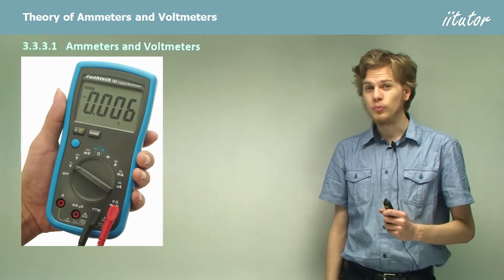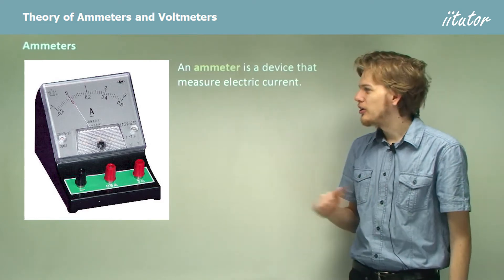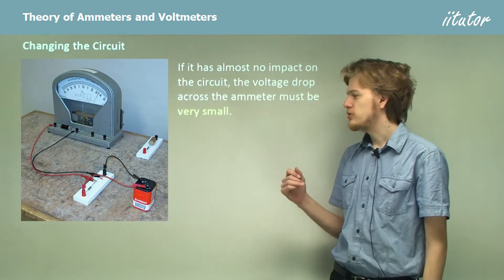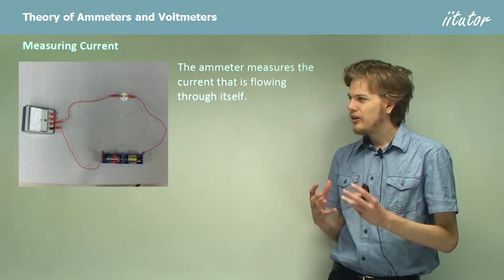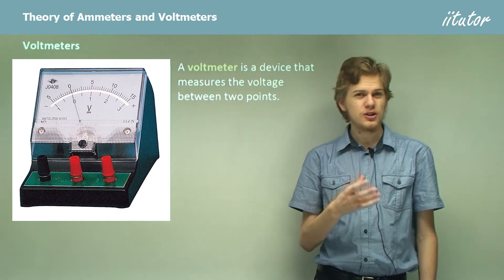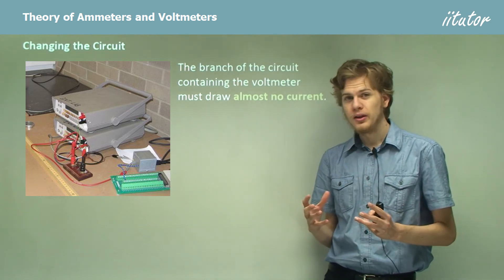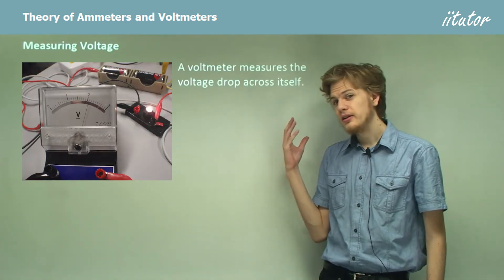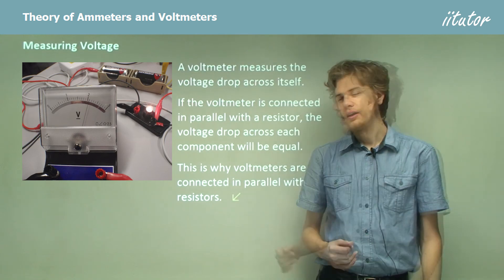💯 How to use Ammeters and Voltmeters to Measure Current? (theory) Watch this video to find out!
 identify uses of ammeters and voltmeters

Electrical measurement and meters

When we measure any quantity, we try to disturb the things we are measuring as little as possible. This is just as important when we measure currents and voltages. Ammeters and voltmeters rely on tapping current from the main circuit we are measuring. The presence of the meter must be undetectable in its effect on the circuit currents and voltages.

Both ammeters and voltmeters are a form of galvanometer. Galvanometers measure small currents.
The internal resistance of the galvanometer is about 50 ohms.

Timeline:
0:00 Intro
0:12 Measuring Circuits
0:51 Ammeters
1:41 Changing the Circuit
2:33 Measuring Current
3:06 Voltmeters
4:10 Changing the Circuit
5:06 Measuring Voltage

Ammeters and voltmeters differ in:

The position in which they are placed in the circuit, and
The size and position of an extra resistor are included in the galvanometer circuitry.

In class, you would likely use a digital multimeter.

If used as a voltmeter, the connections to use our COM and V. Different ranges can be used depending on the voltage value you intend to measure.
If used as an ammeter, the connections to use our COM and mA or 10A. Different ranges can be used depending on the current value you intend to measure.

Ammeter

The ammeter is used to measure the current through the main circuit. It is wired in series into the main circuit.

It must not contribute to the voltage changes around the circuit, as this will change the circuit current. Therefore the voltage drops across the ammeter have to be very low. Since V=IR, the ammeter must have very low resistance.

We often need to measure currents ranging from a few microamperes to several amperes. A single sensitive galvanometer capable of measuring microamperes will be severely damaged if a current of several amperes is passed through it. An ammeter, therefore, includes a low-value shunt (or bypass) resistance that allows most of the current to bypass the meter,

Voltmeter

A voltmeter is a voltage-measuring device used parallel to the component across which the voltage is being measured. Suppose the galvanometer with a low resistance is placed in parallel with a high resistance component. In that case, most of the current will flow around that component, bypassing it through the meter. This is avoided by using a large shunt resistance in series with the galvanometer.  The voltmeter (galvanometer and its internal resistance) contains a large value shunt resistor in series with the galvanometer. The voltmeter is then connected in parallel across the component being studied. As the internal resistance of the voltmeter is large compared with that of the component, the current flow through the circuit is barely affected by the presence of the meter.